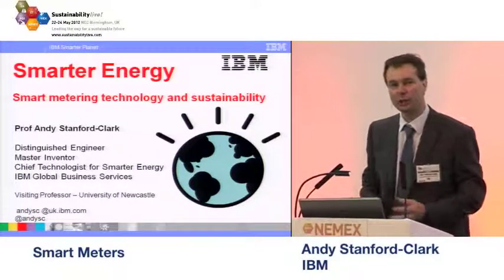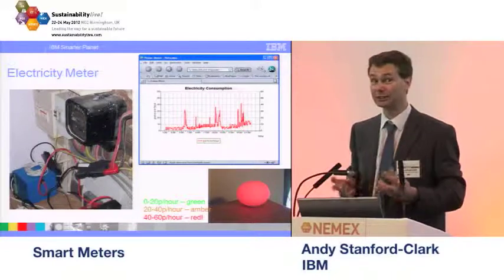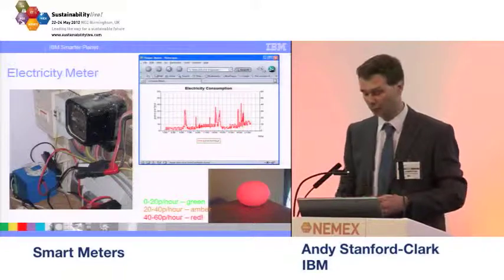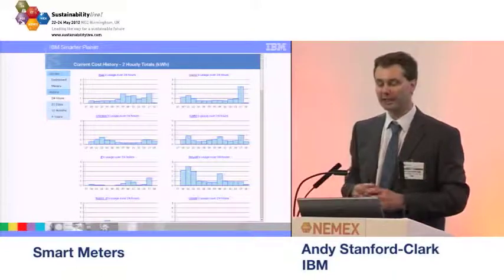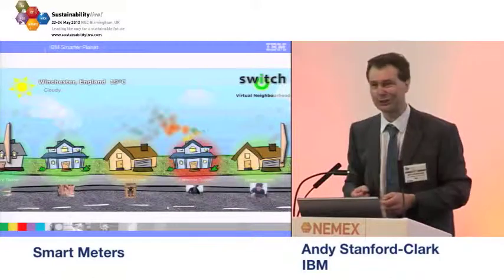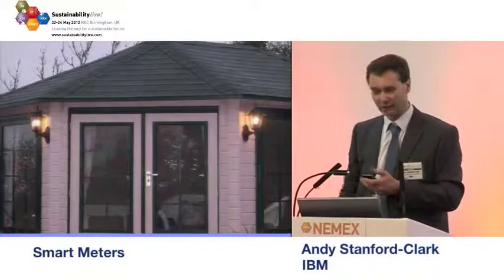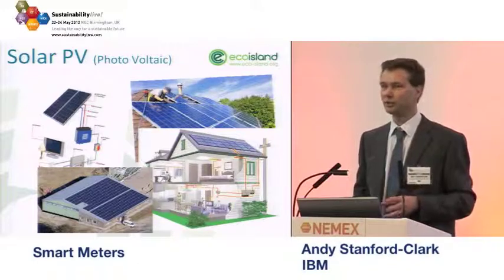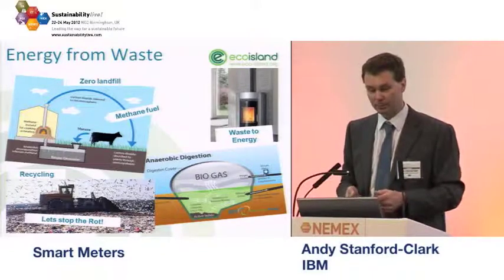Smarter Energy - Smart metering technology and sustainability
We face an impending energy crisis as the cost of extracting fossil fuels rises, the security of our energy becomes increasingly at risk, the UK generation fleet have to be replaced, and as we strive for reducing our emissions of carbon dioxide to the atmosphere. IBM's Smarter Energy programme helps in that journey to a lower carbon energy supply and an increased ability to rely on renewable and sustainable electricity generation. This includes the integration of the many, diverse, components of our smart grids of the future, including the inter-play of traditional and new generation sources, reliable and intermittent sources of electricity, and devices connected to the grid which can be consumers or generators of electricity. At the level of our individual houses, smart metering is the key to providing us with the data we need to make informed decisions about the energy consumption of the appliances in our homes. Dr Andy Stanford-Clark, IBM Distinguished Engineer, Master Inventor, and Chief Technologist for Smarter Energy in IBM UK's Energy and Utilities consulting practice, will describe his passion for home automation and energy monitoring, with examples from his own home. He will describe a project in his local community for helping people in Social Housing to escape Energy Poverty; and will talk about the ambitious plans for an exciting smart grid project which seeks to make the Isle of Wight energy self-sufficient by 2020, using a combination of renewable generation, demand management and smart grid technologies - the EcoIsland project.